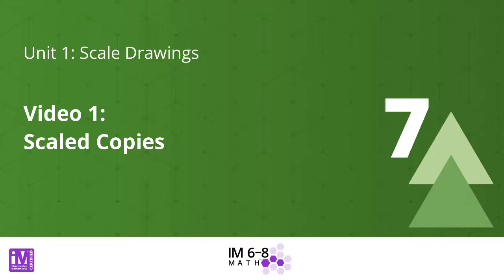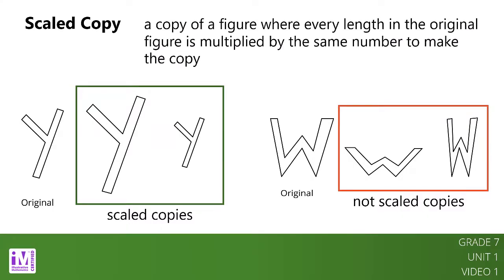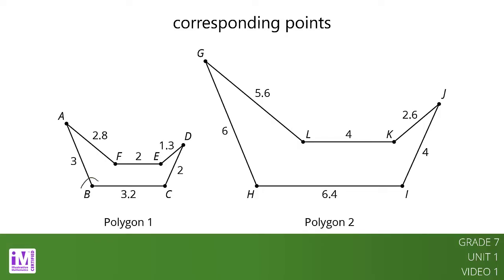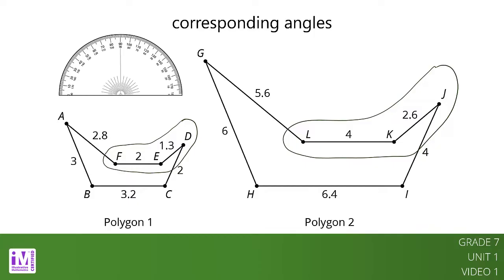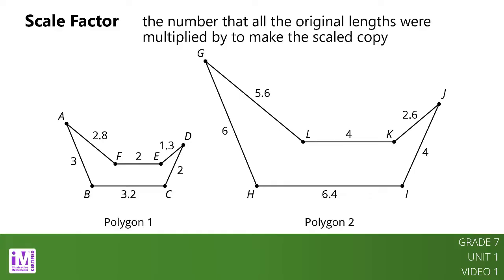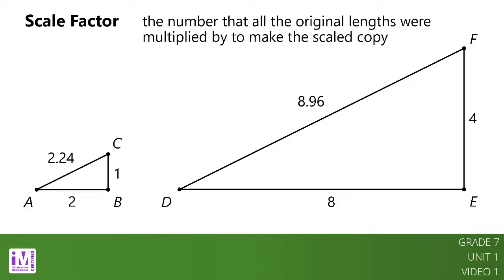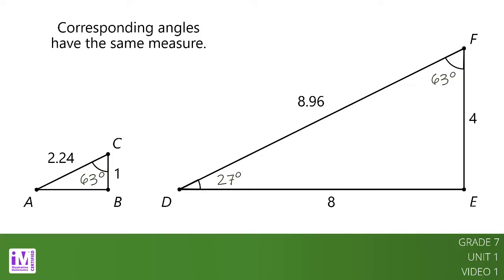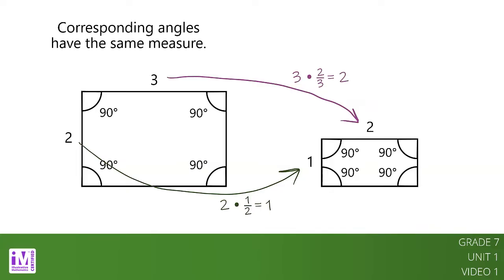VLS G7U1V1 Scaled Copies